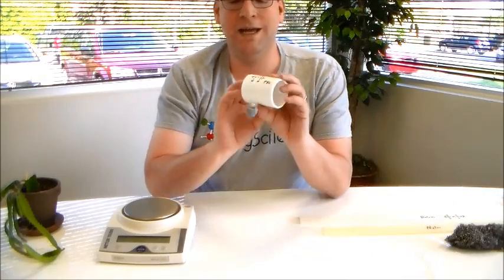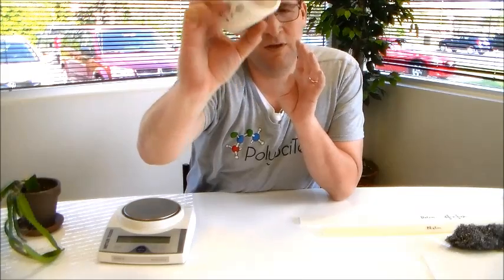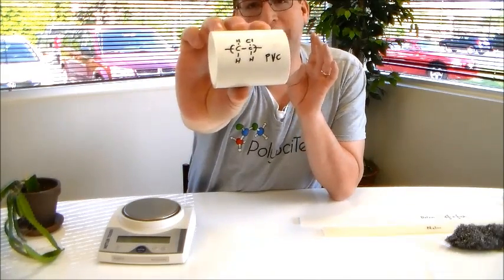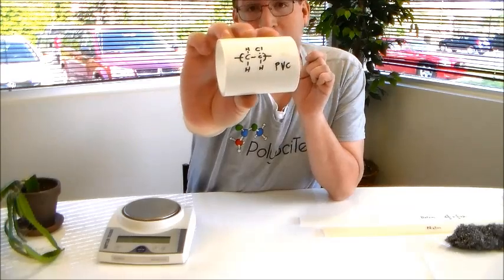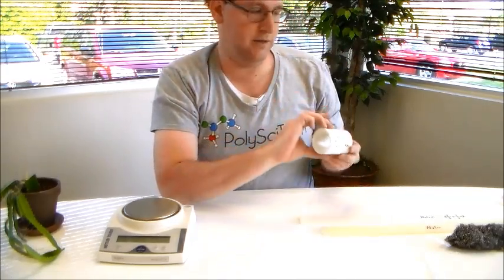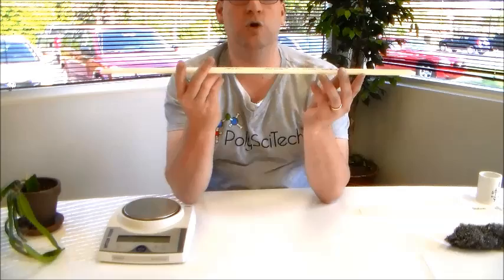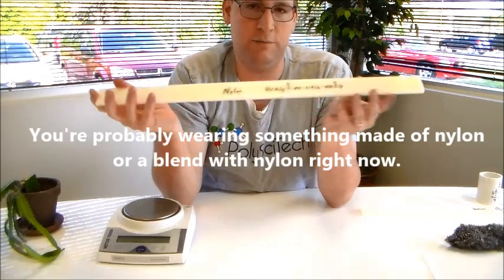Polymer 101: What is a Polymer?